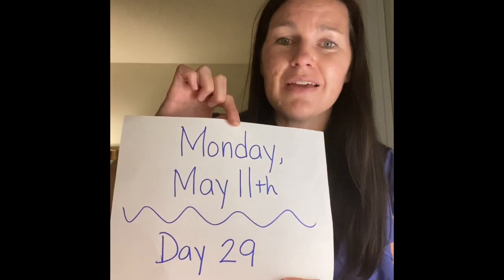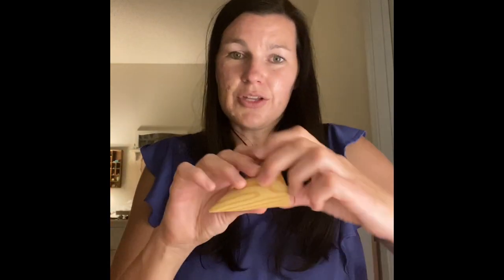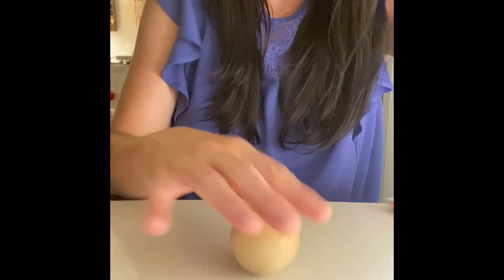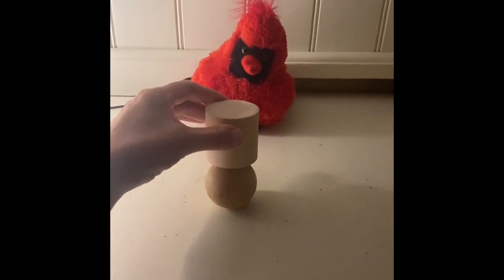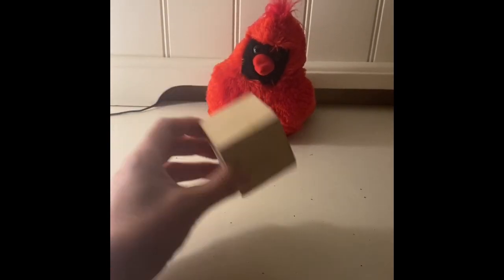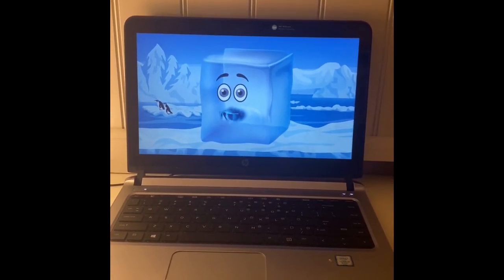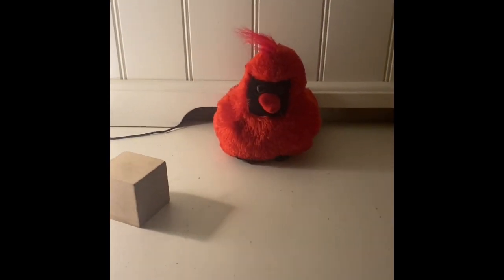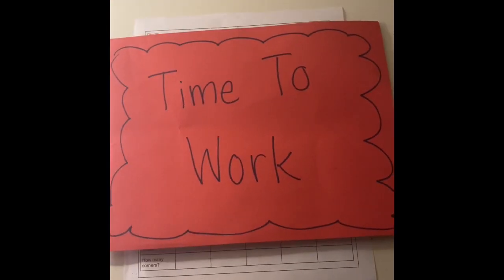Learning With Little Tweet - Mon 5/11 PART 2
Day 29: Math